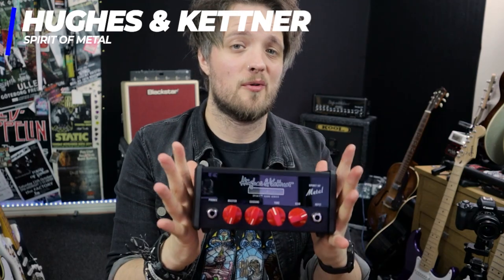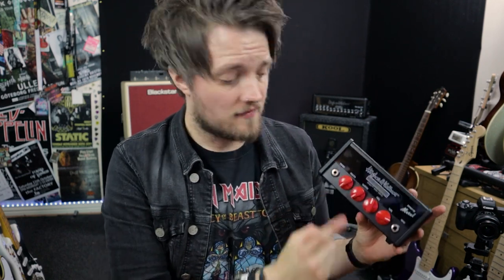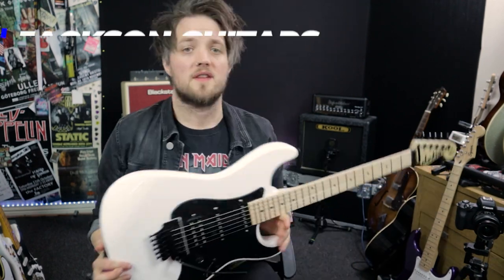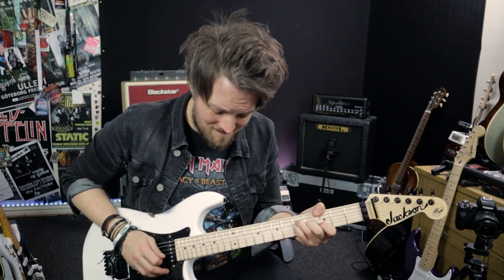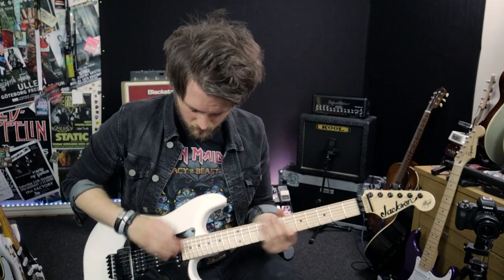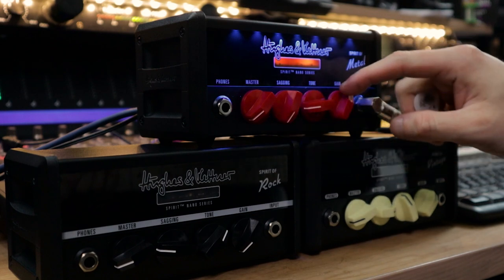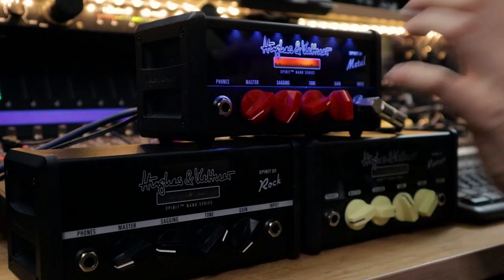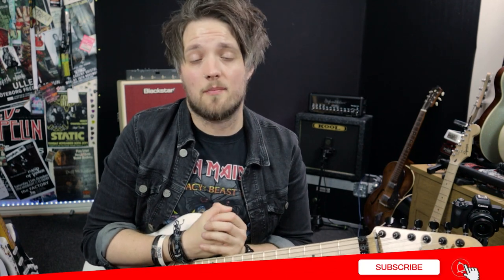SPIRIT OF METAL- Hughes and Kettner Spirit Nano - High Gain Metal Madness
I was not paid for this video, but H&K very kindly provided me with the amplifiers. This does not alter my opinion of the products.

After the success of the Black Spirit 200, Hughes and Kettner decided to launch the SPIRIT NANO SERIES. This is a series of 3 amps, each containing the Spirit Tone Generator chip from the Black Spirit 200. This is a chip H&K designed that simulates to properties of a real, screaming valve amp.

These mini heads are 25w (Or 50w into an 8ohm cab) and they pack some serious punch.

There are three heads in the range. The Spirit of Vintage, The Spirit of Rock and The Spirit of Metal. Each has it's own unique voice and  purpose.

In this video I'll be diving into the Spirit of Metal. This is the highest gain offering of the Spirit Nano range and it packs some serious punch. It can go from a moderate 80s metal tone up to some serious high gain grind.

If you  want to check out the other amps in the Spirit Nano Series I have a video on my channel of each amp.

Intro - 00:00
Intro Jam - 00:07
What is the Spirit of Vintage - 01:23
Specs - 01:46
Basic Tone - 04:00
Clean Tones - 04:36
Medium Gain - 06:00
Higher Gain Tones - 07:31
 My Thoughts - 10:50

Leigh